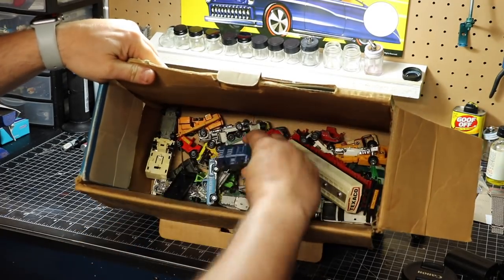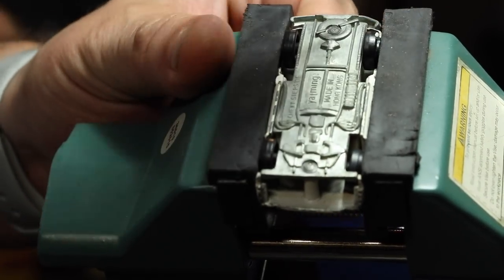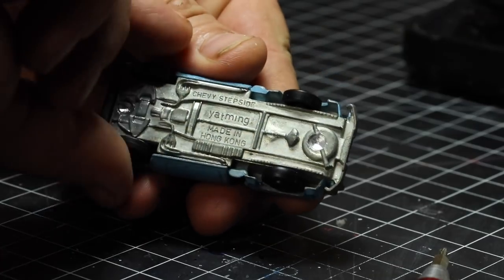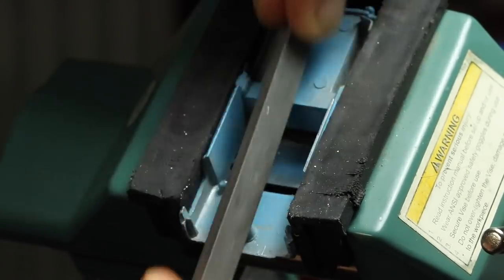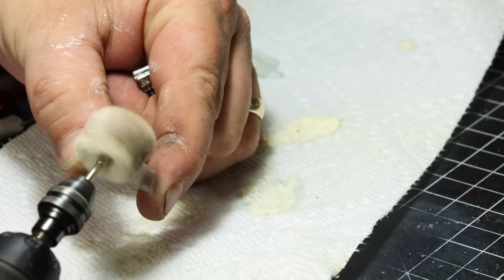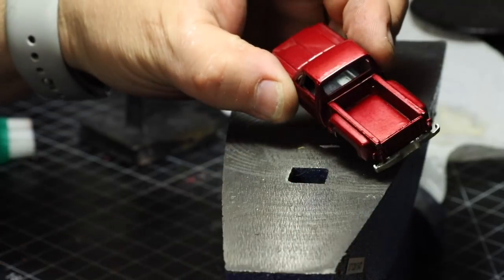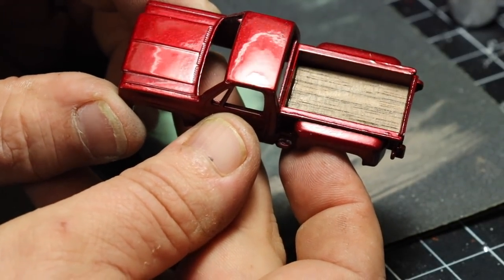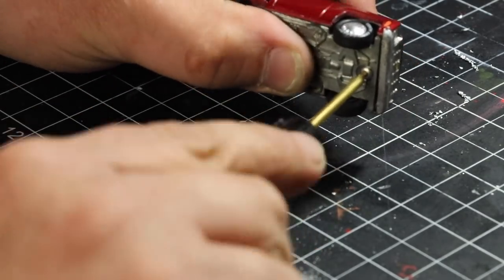Yatming Chevy Stepside C10 64th Scale Restoration / Custom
Check out this cool little Yatming 64th Chevy Stepside Truck Resto Mod! Pretty cool little casting!